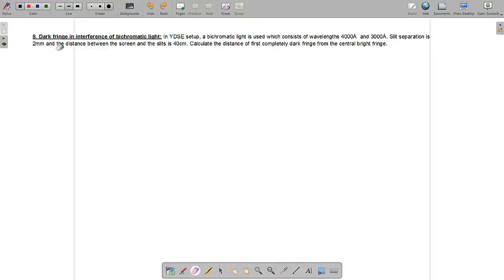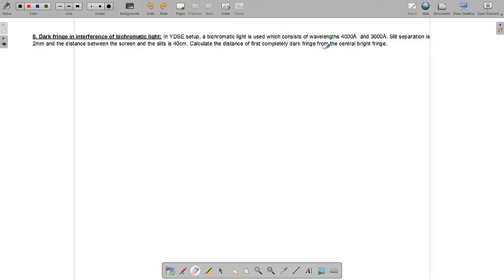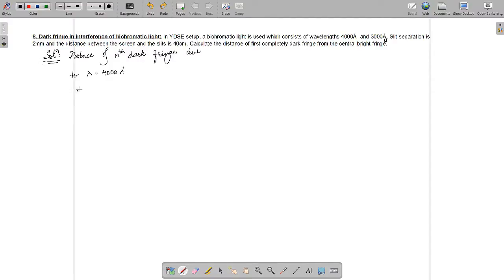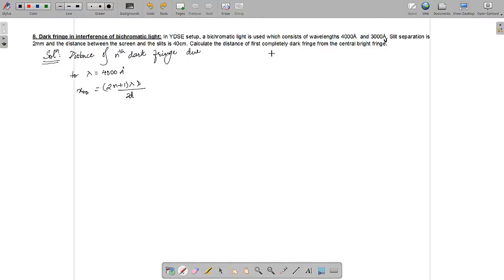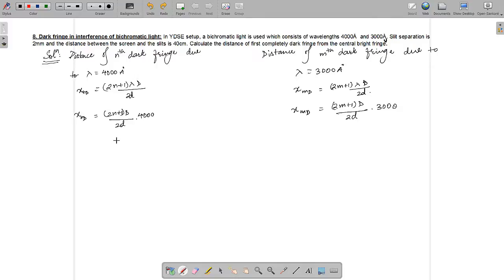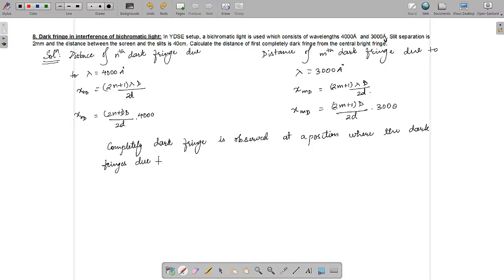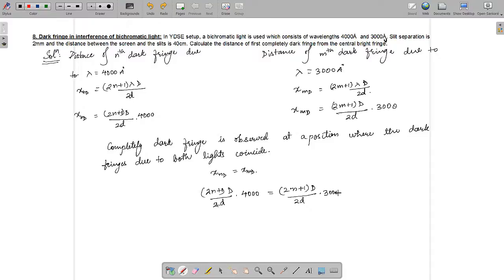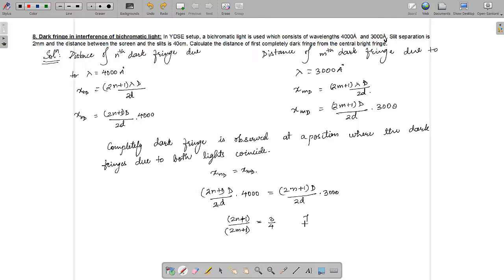Light waves | 8. Interference of bichromatic light | Difficulty : 5/10 | Type : Conceptual